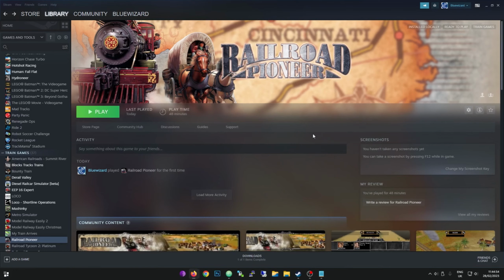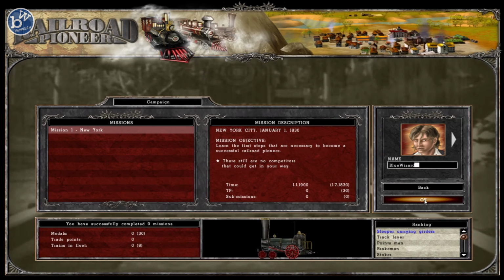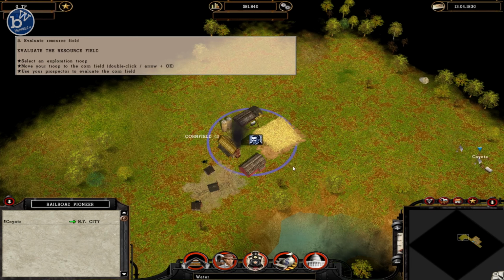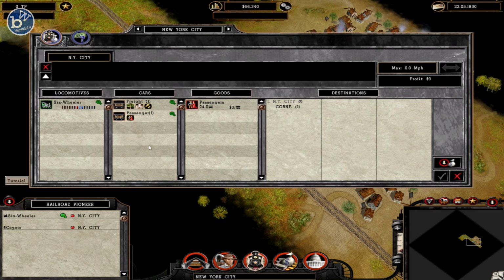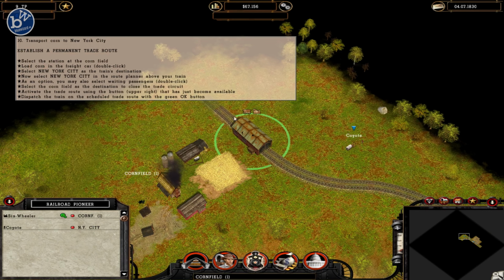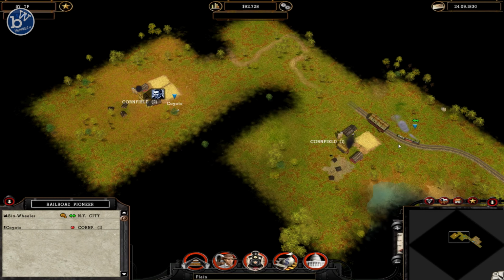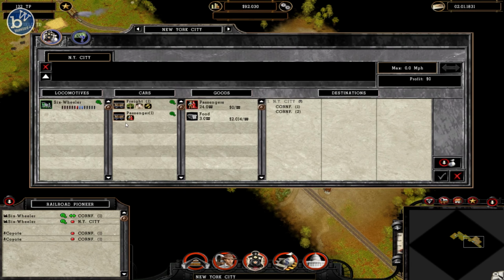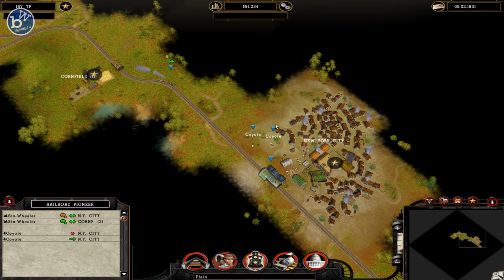Railroad Pioneer - Too good a game to be 20 years old - Lets play some retro games... really badly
Today we play some more retro games.